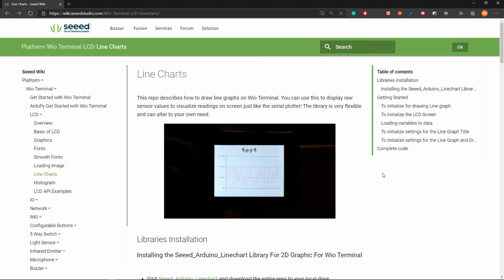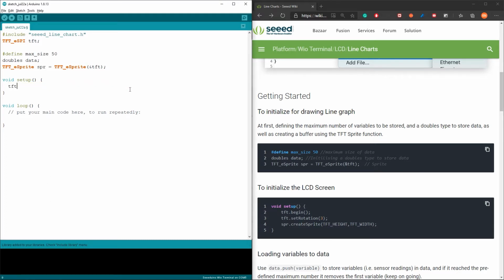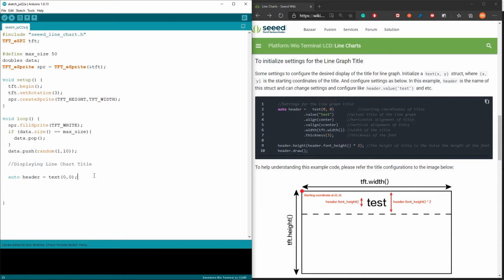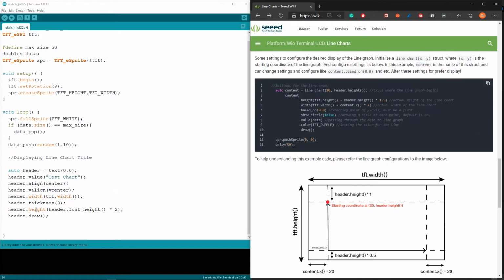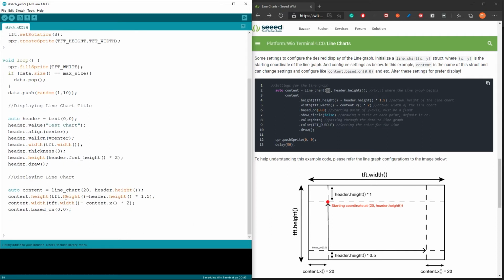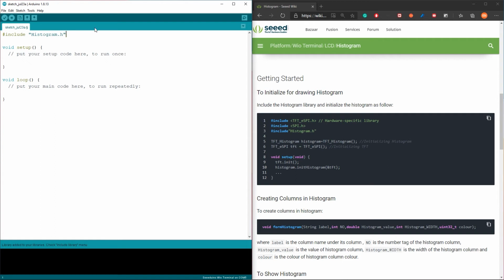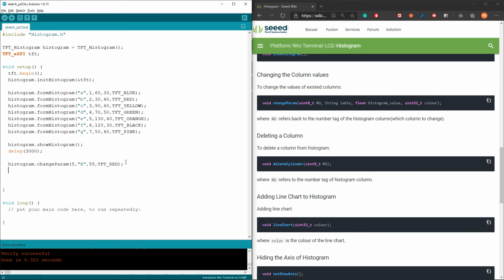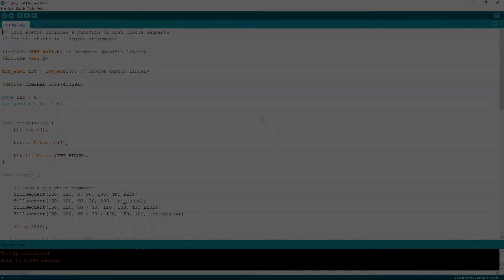Wio Terminal Classroom #5 | Line Charts and Histograms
Welcome to our brand new video tutorial show: Wio Terminal Classroom!

In this show, Lakshantha will explain how to use Wio terminal along with the software and present you fun demos as well!

In this fifth episode, you will learn how to display Line Charts and Histograms on the LCD screen of the Wio Terminal. Also, we will show you how to use TFT LCD API examples to display on the Wio Terminal. Enjoy!

00:00 Intro
00:33 Draw Line Charts
15:45 Build a simple UI
22:57 TFT LCD API Examples